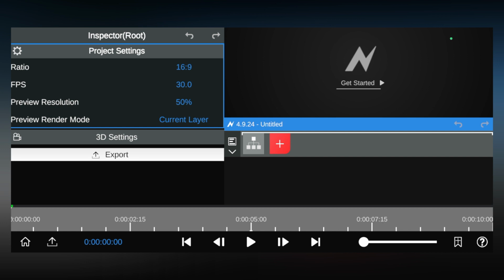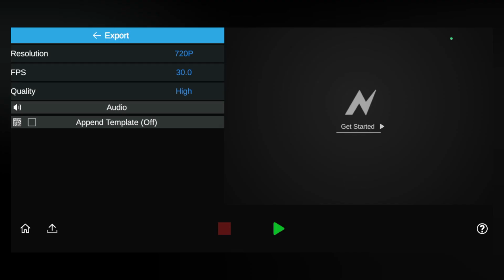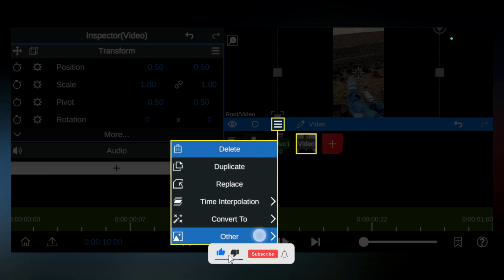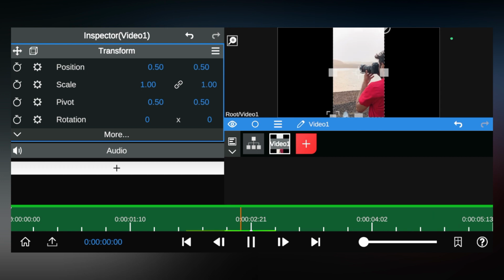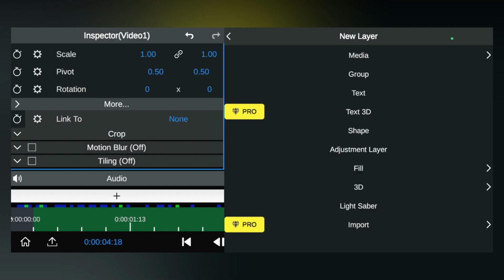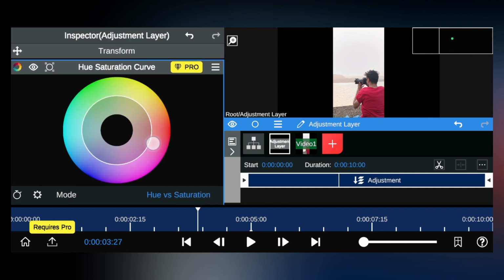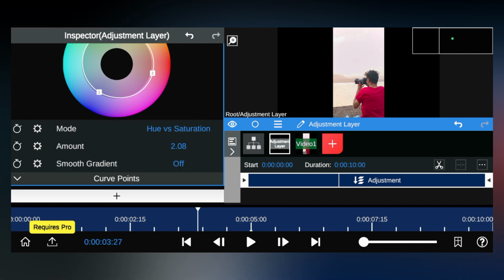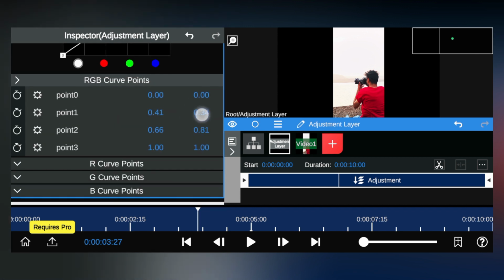Better Than VN Video Editor | Node Video Editing Tutorial | Colour Grading In mobile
Must-Have video editing app for Pro Editors
Node Video editor full tutorial in hindi
Day to night Effect in Node Video Editor || sadhik studios || Node video tutorial
HOW TO USE NODEVIDEO APP FOR MONTAGE VIDEO STEP BY STEPS || NODEVIDEO || BASIC TO PRO GUIDE
Node Video Editor Car Crash Video Editing Tutorial || In Just 5 Minutes

•Extremely powerful and flexible.
Limitless Layers & Groups.
Precise Video Editing & Rich Possibilities.
Super Fast Rendering.
Various Editing Tools are available: Motion Tracker, Pen Tool, Timeline, Keyframe animation, Curve Editor, Masking, Color Correction, Optical flow, Saber, Puppet Pin, etc.

•Revolutionary Audio Reactor.
Visualize your audio to anything. Every parameter of every effect property is controllable by the audio spectrum.

Automatically separating Human & Background in real time!

•3D Renderers.
Mapping your videos & images to 3D models.

•Professional Effects and Presets.